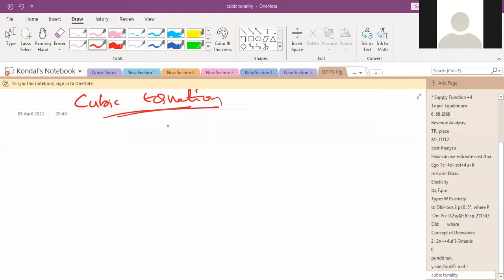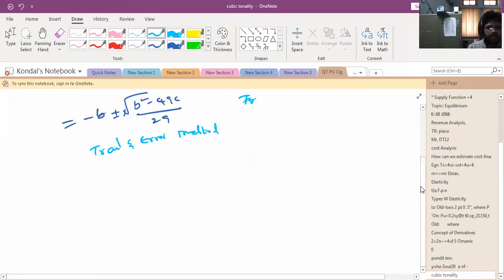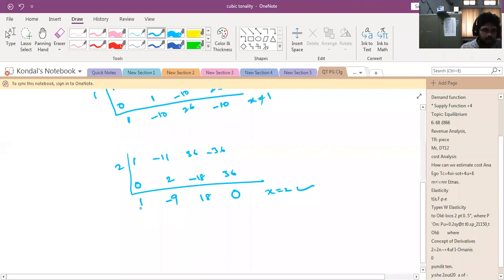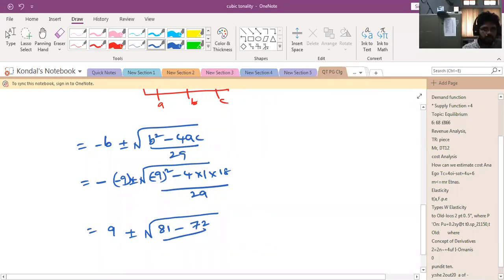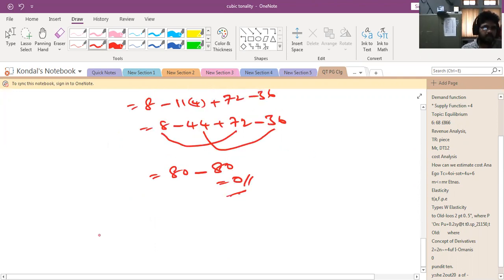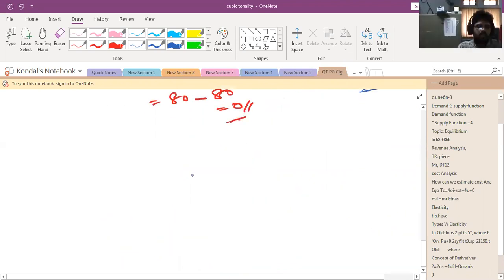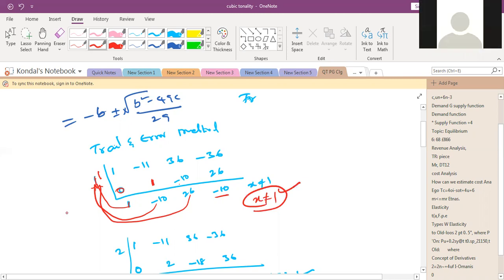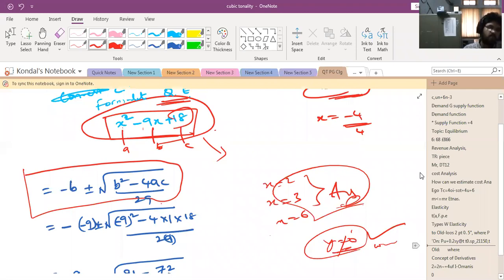Cubic Equation by Dr Kappa Kondal